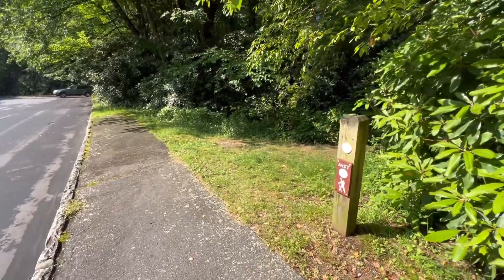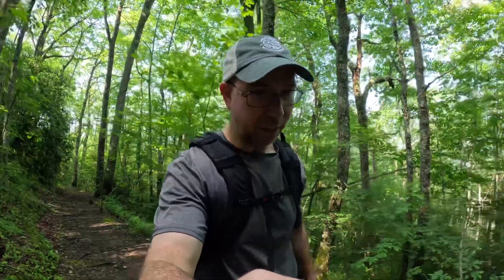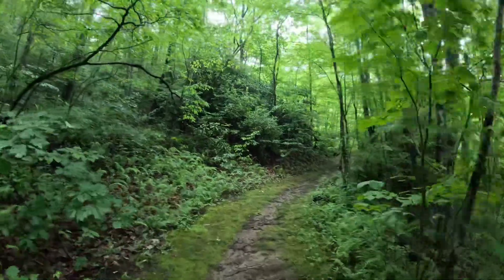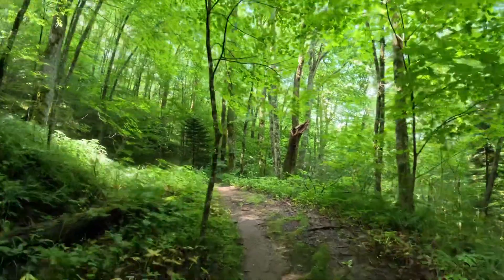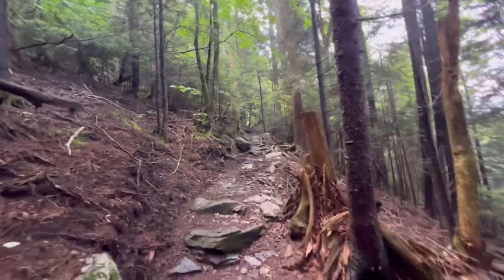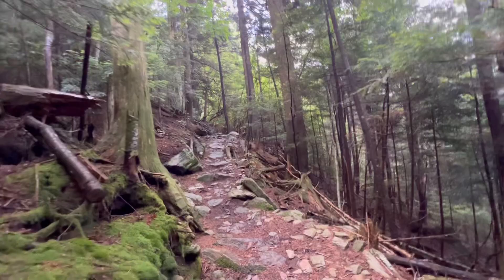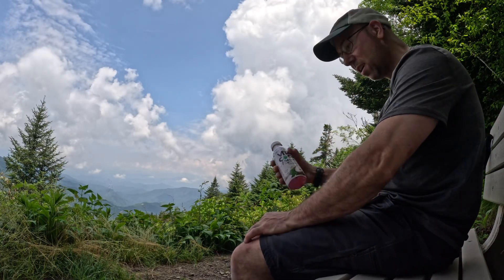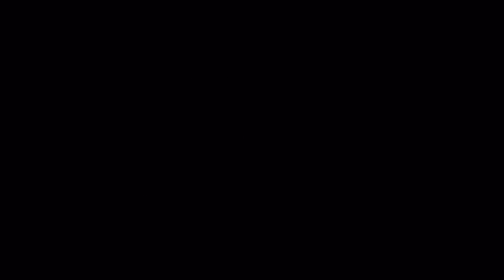Hiking the Mountains to Sea Trail-Soco Gap to Waterrock Knob.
Out and back for 9.2 miles with 1893 feet of elevation gain on the MST. Scouting it out for backpacking in this section. I stopped and visited nearby Soco Falls.